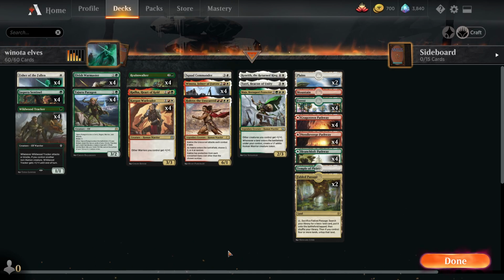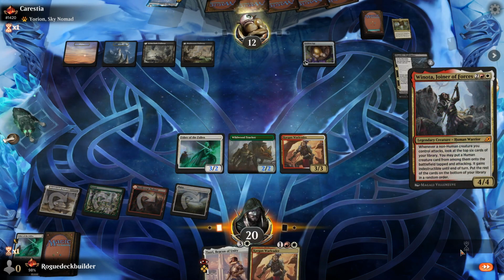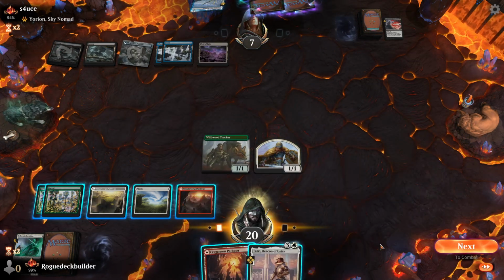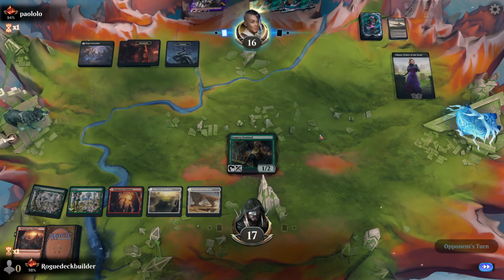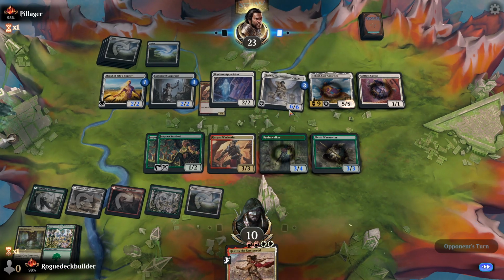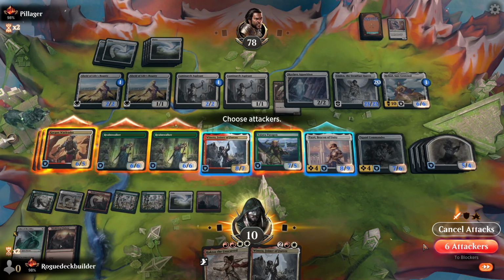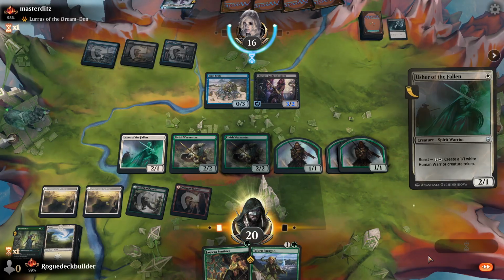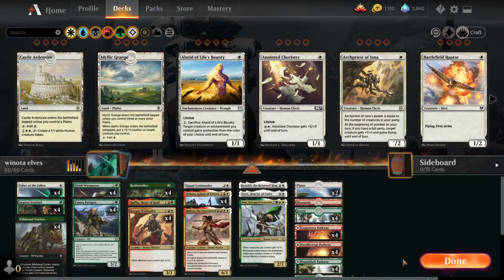Winning with Winota Warmaster! Explosive Elf Warrior Aggro! TOP 1500 MTG ARENA Kaldheim Brew!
Happy Gaming!